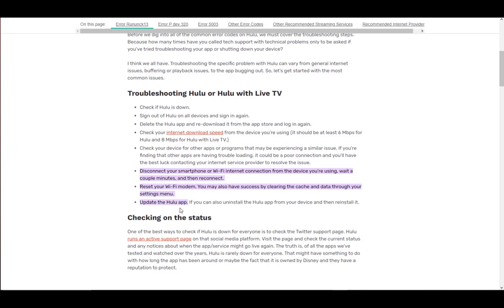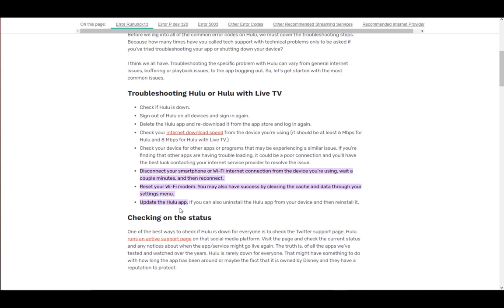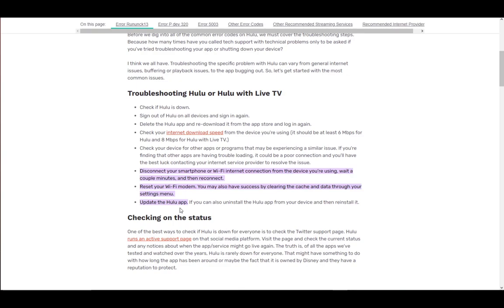How To Fix Hulu Loading Error Tutorial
Today we talk about fix hulu loading error,hulu connection error,hulu not working,fix hulu